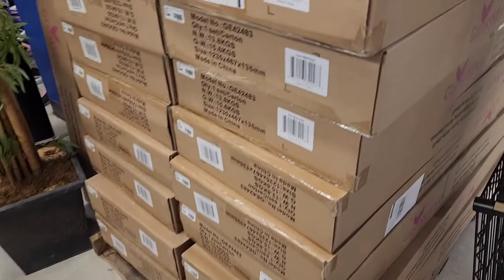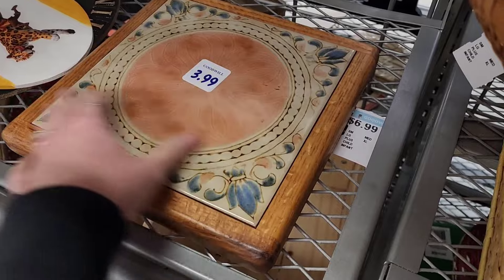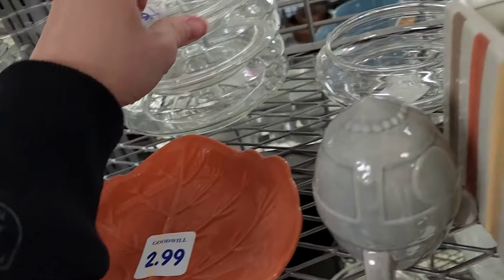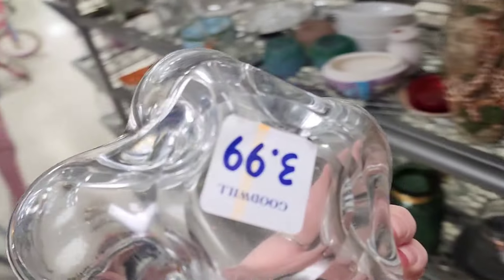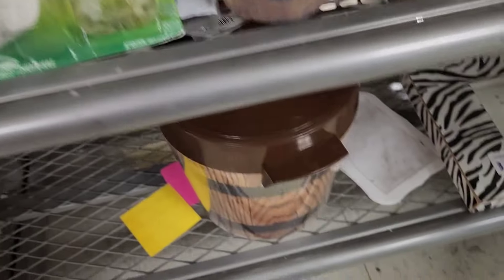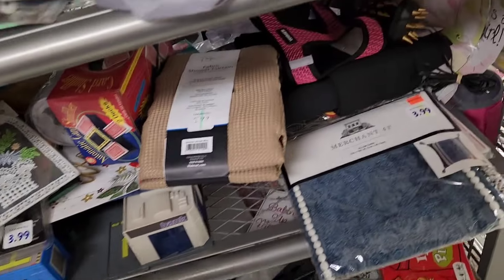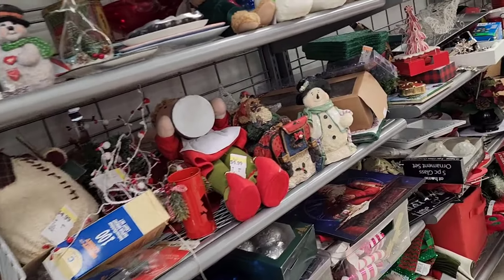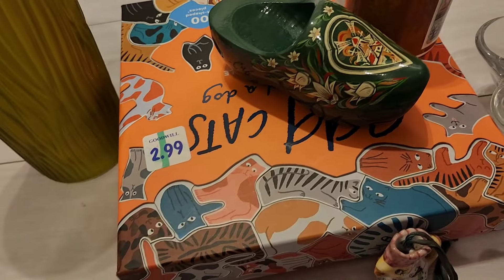Who's Picking These Prices? Goodwill Shop Along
Happy Friday Yall! Today we are at goodwill like always. I was able to find some good items that had a decent price. Let me know what you think. I hope everyone is having a great day and a great weekend.